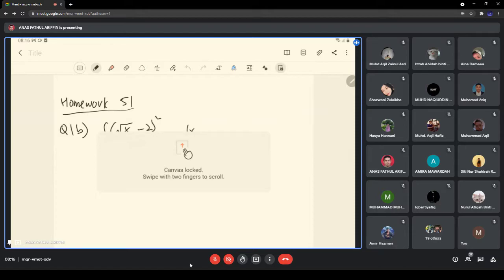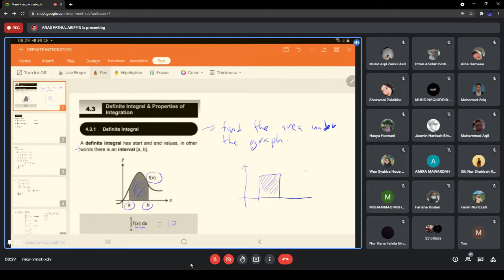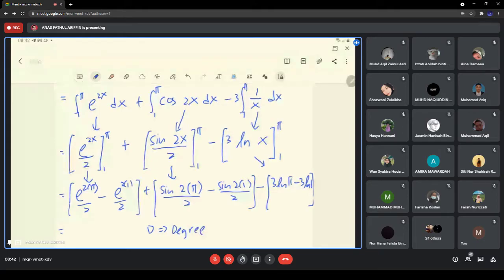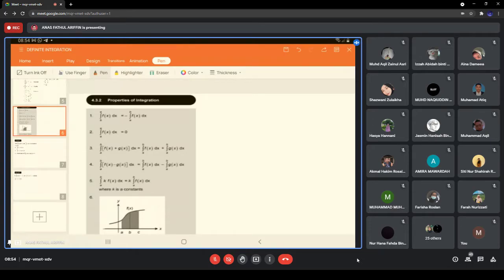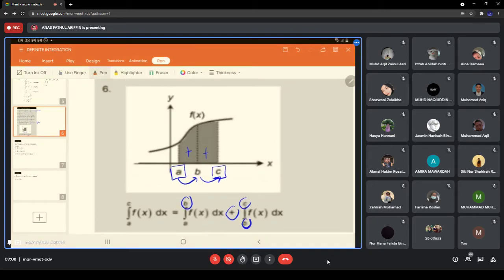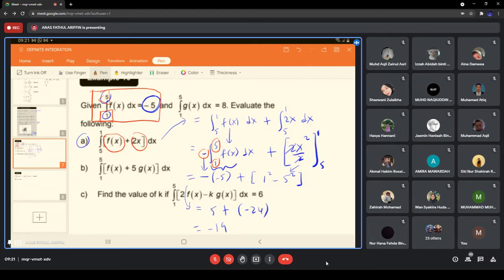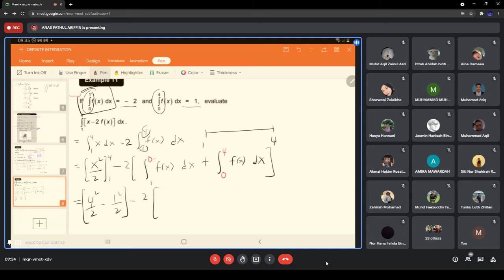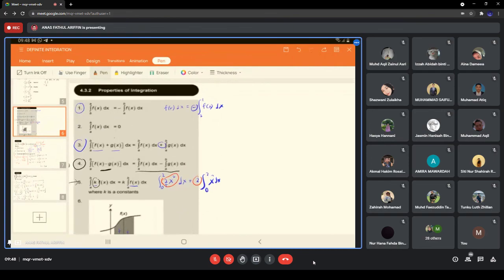MAT183 Definite integral (hw 51,52 & Tutor 20)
Timestamps
00:00
02:33 Homework 51
12:11 Homework 52
16:28 Definite integral
53:59 Properties of Integration
1:27:30 Tutorial 20 Q2